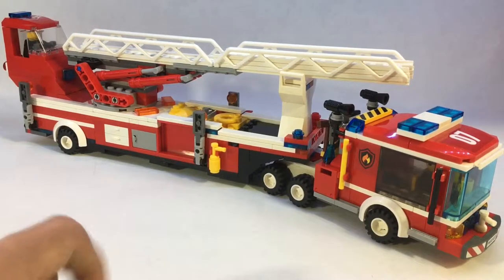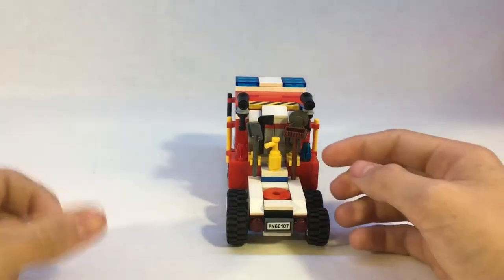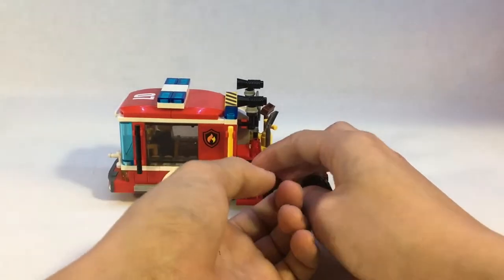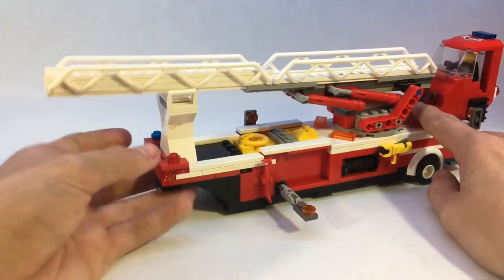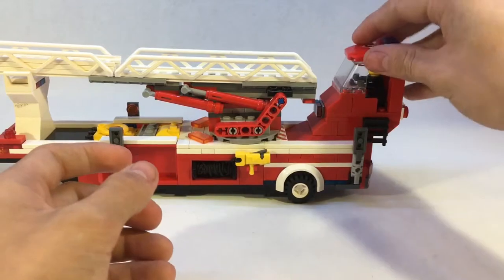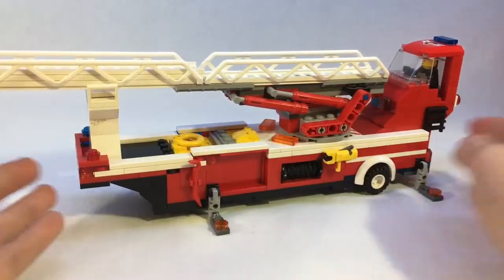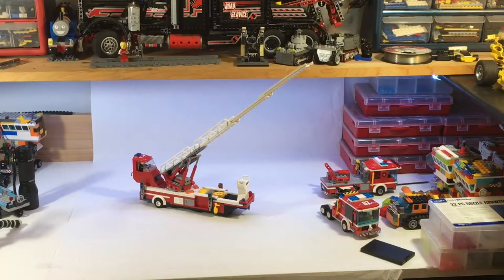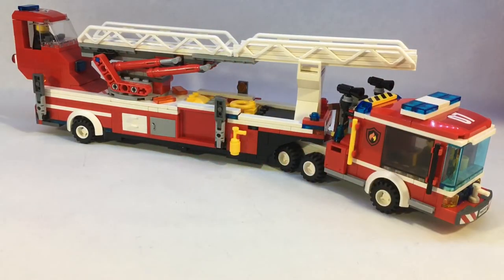Custom Lego Ladder Fire Engine